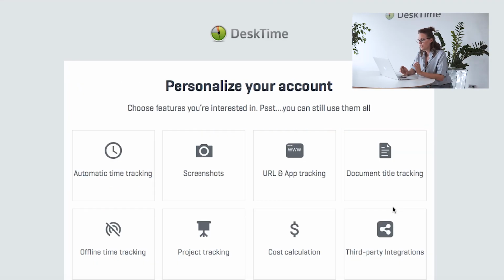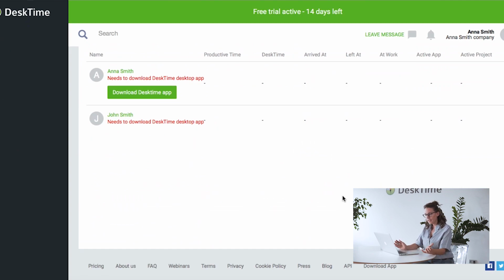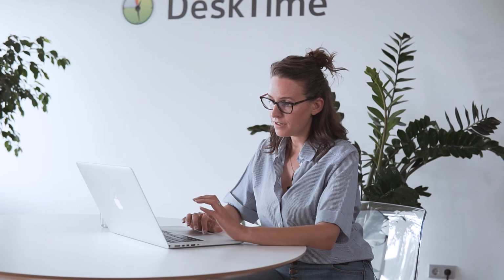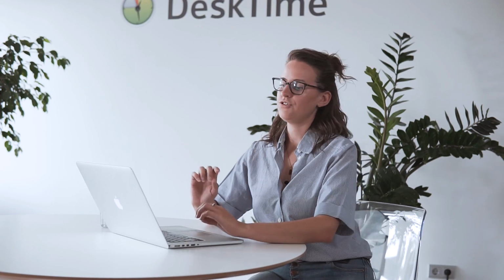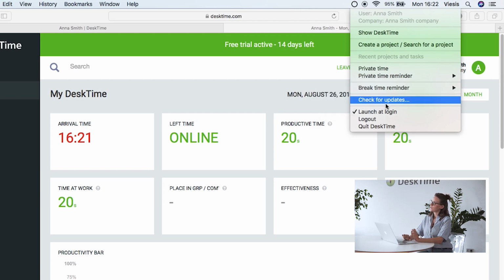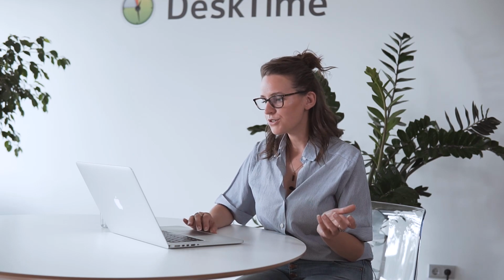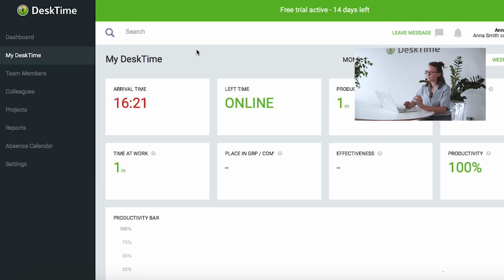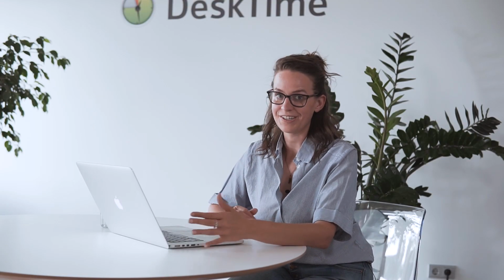How to Start Using DeskTime – FAST! For Apple Users 2020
Getting started and set up with DeskTime quickly is simple. Just watch this video to find out!

Learn more about the shortcuts you can take to start using DeskTime...fast! Bypass the account setup process and go straight to the good stuff – start tracking time within your team using DeskTime.

If you want to get started with DeskTime, go to the website to start your FREE 14-day trial